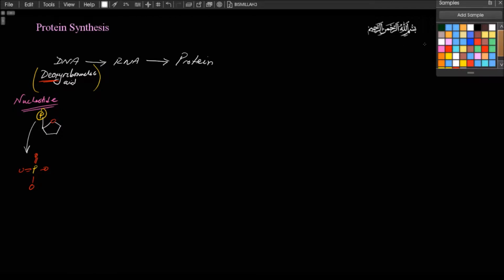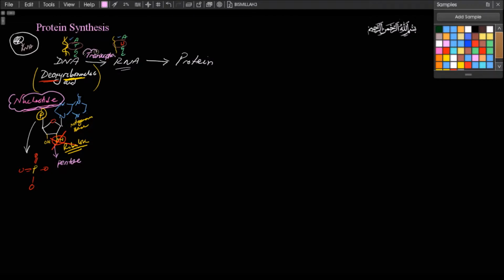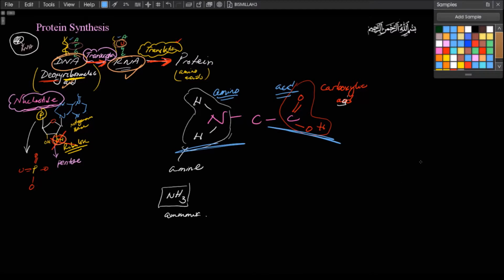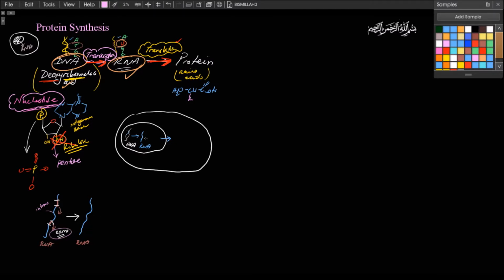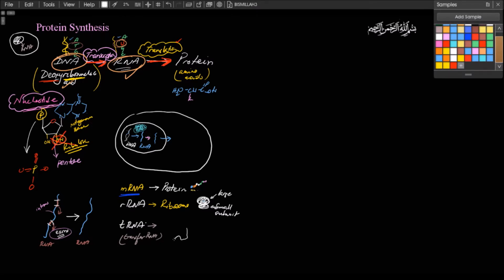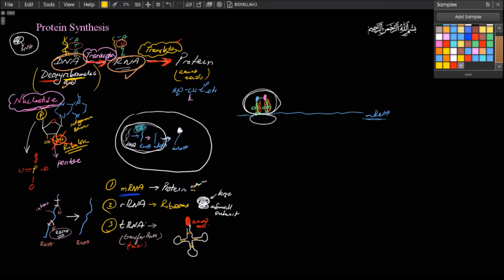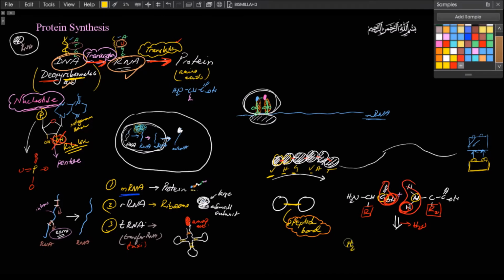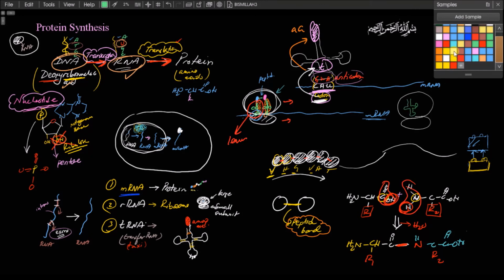Biology. Protein Synthesis Overview. For Junaid.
This is an overview of protein synsthesis.